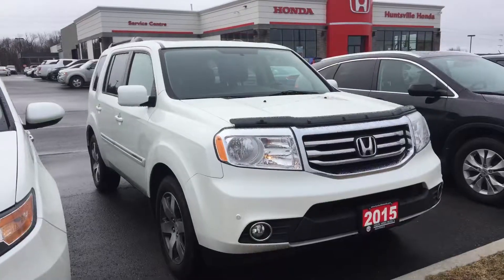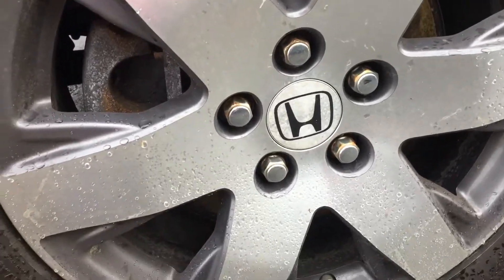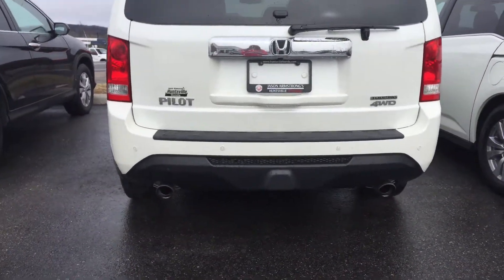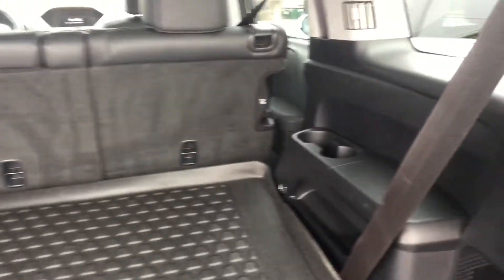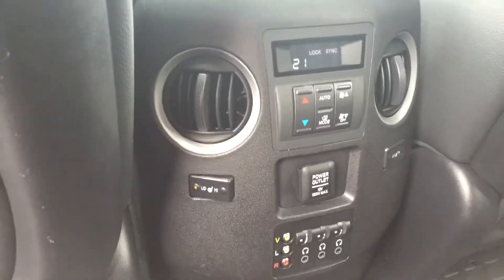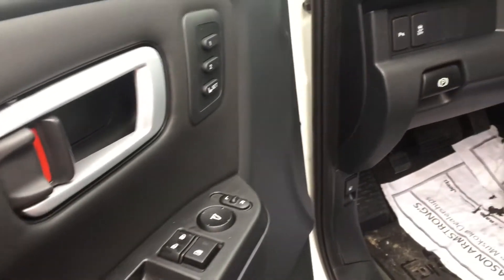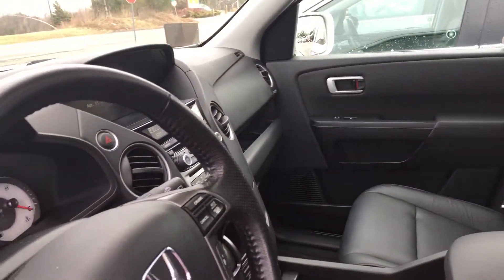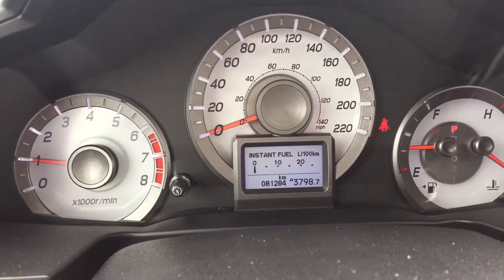2015 Honda Pilot Touring